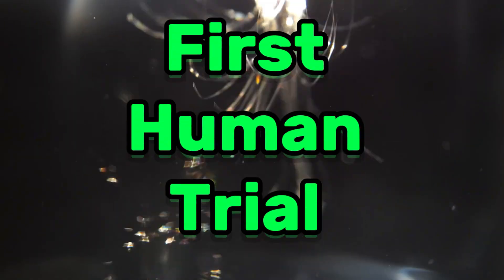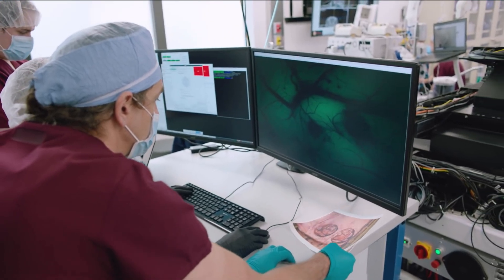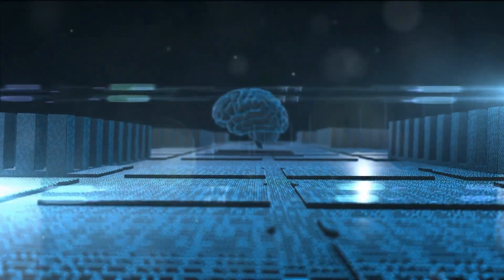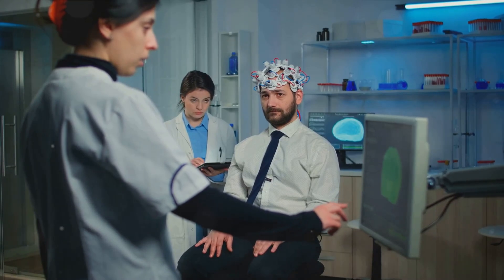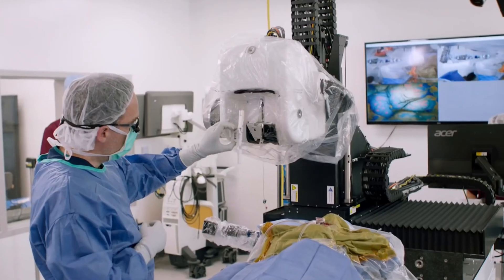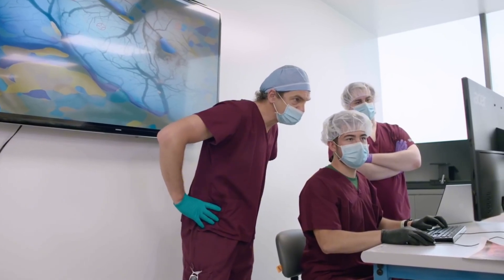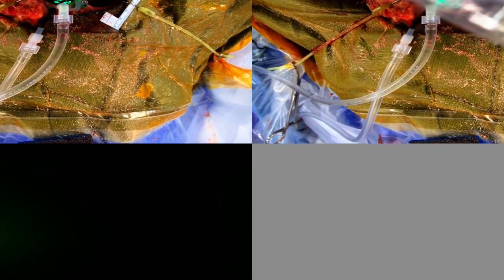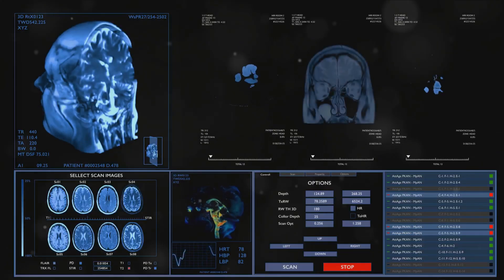Elon Musk's Neuralink: The Future of Brain Implants 🧠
In this captivating video, we delve into the intriguing realm of Neuralink's brain implants - exploring their functionality, uniqueness, and the controversies surrounding them. Join us as we uncover how these cutting-edge devices work and the criticisms they have sparked. If you're curious about the future of brain technology, this video is a must-watch!

OUTLINE:

00:00:00 The Future of Brain Implants
00:00:49 The Journey of Neuralink
00:03:04 The Science Behind Neuralink
00:04:30 The Unique Proposition of Neuralink
00:05:49 The Controversy and Concerns Surrounding Neuralink
00:07:34 The Next Steps for Neuralink
00:08:28 The Potential Impact of Neuralink